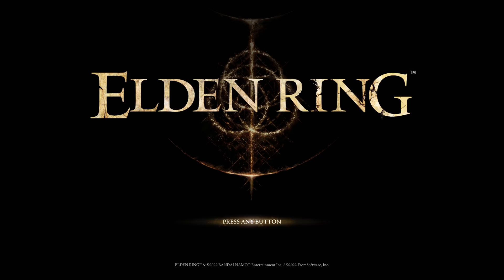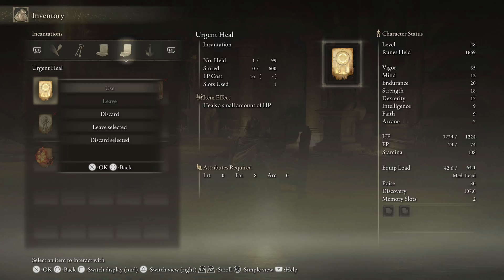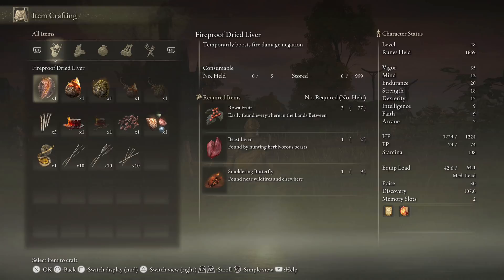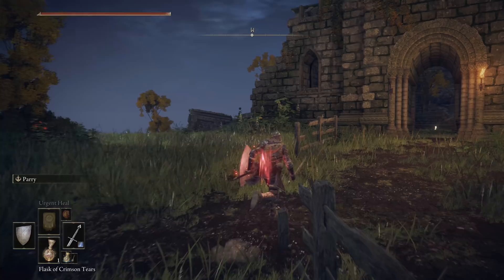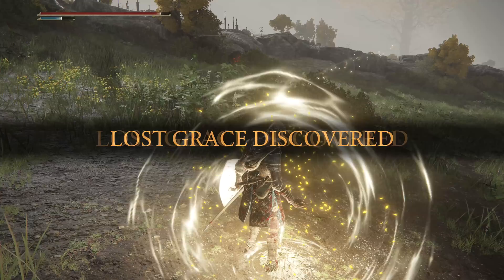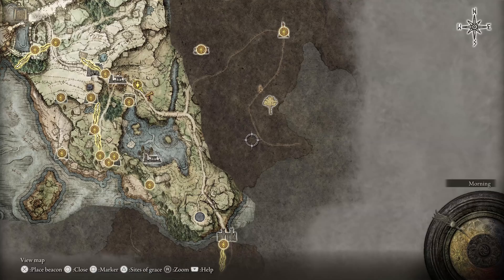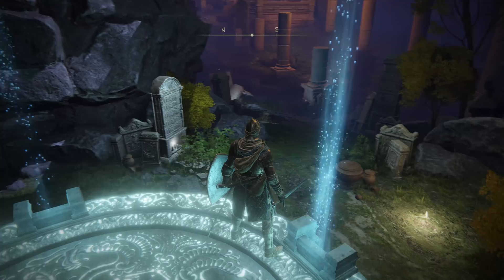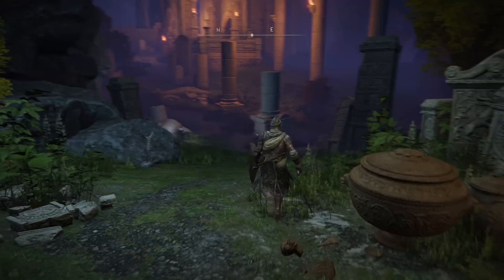ELDEN RING PS5 Walkthrough Gameplay Part 7 - TREE SENTINEL (FULL GAME)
PS5 Elden Ring Walkthrough Gameplay Part 7 includes a Full Game Review and Story Campaign Mission 7 for PlayStation 5, PS5, Xbox Series X and PC of Elden Ring 2022 Story Campaign. This Full Game Elden Ring Gameplay Walkthrough will include Elden Ring Story, First Impressions, Reaction, PlayStation 5 Gameplay, PS5 Gameplay, Xbox Series X Gameplay, Cinematics, Cut Scenes, All Bosses, All Armor, Classes and all Single Player Campaign Missions and the Ending. Thanks Bandai Namco for the Full Game of Elden Ring on PS5!

Elden Ring is an action role-playing game developed by FromSoftware and published by Bandai Namco Entertainment. The game is a collaborative effort between game director Hidetaka Miyazaki and fantasy novelist George R. R. Martin, and is scheduled to be released for Microsoft Windows, PlayStation 4, PlayStation 5, Xbox One, and Xbox Series X/S on February 25, 2022.